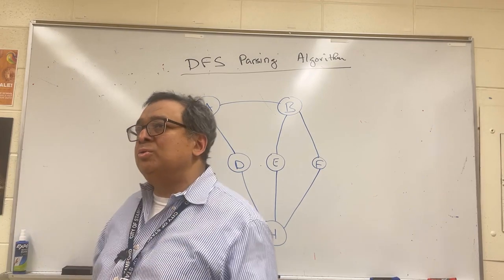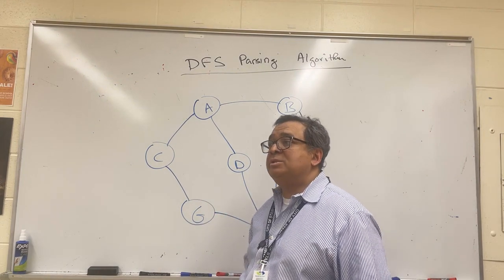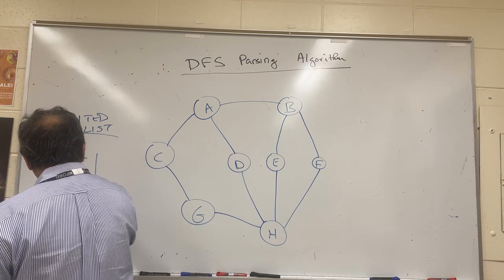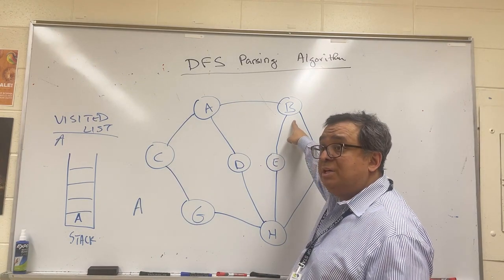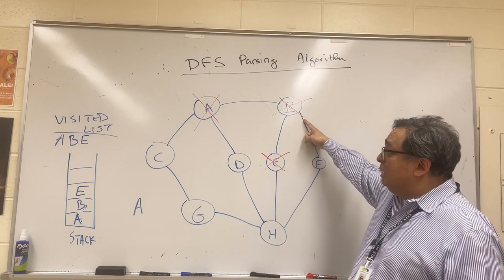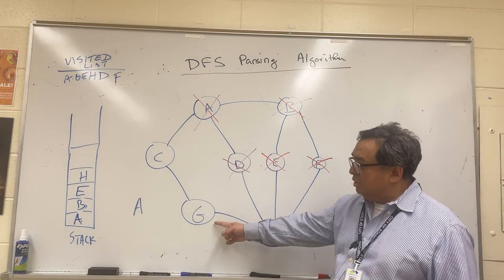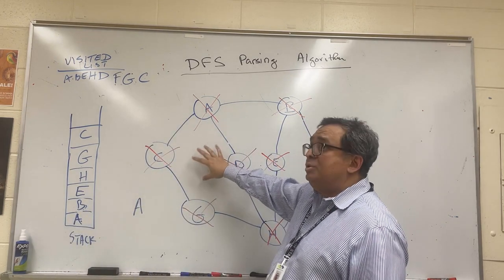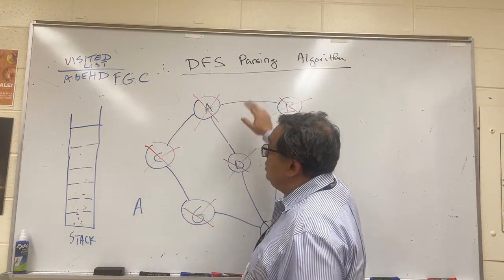DS 066: Depth First Search Graph Traversal